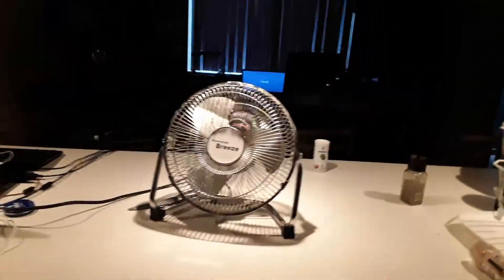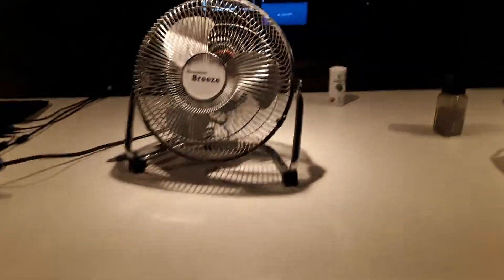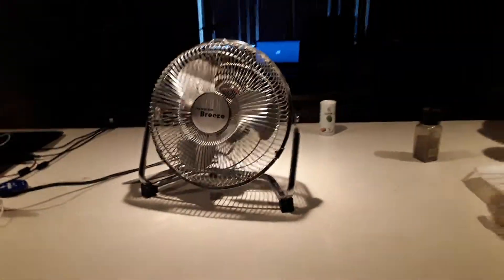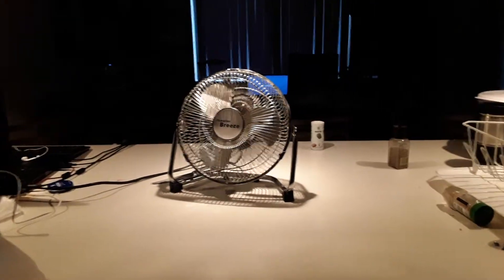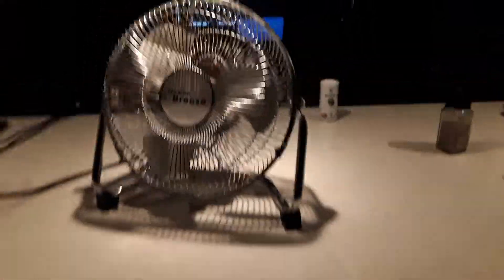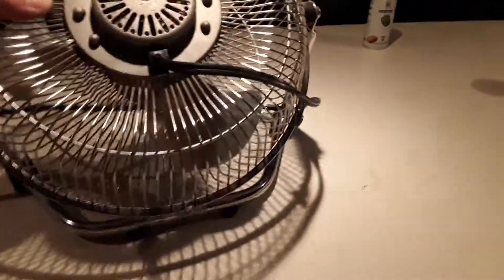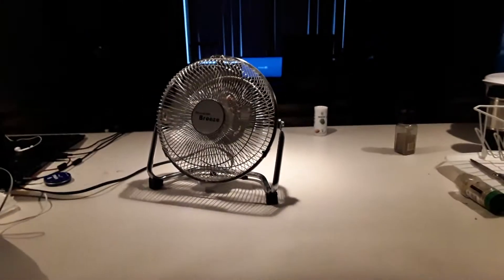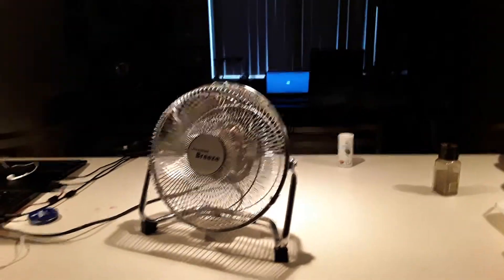Hawaiian Breeze desk fan.